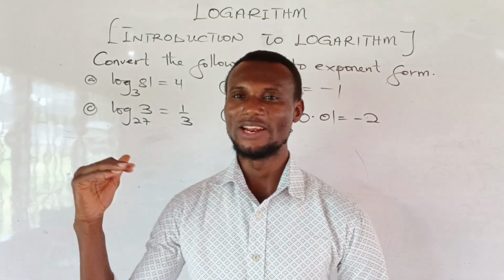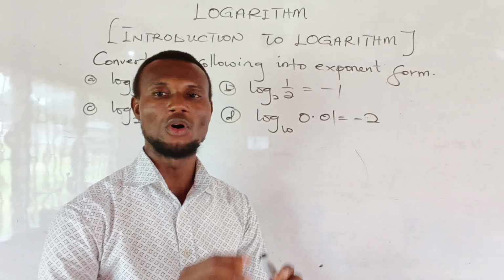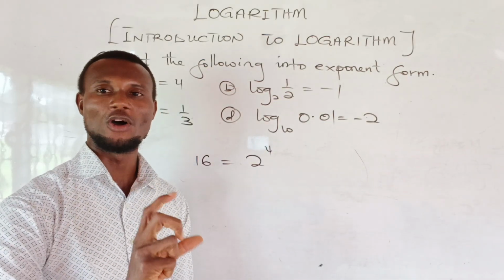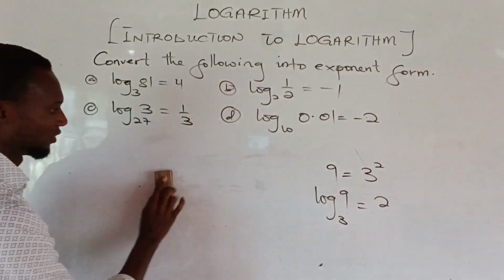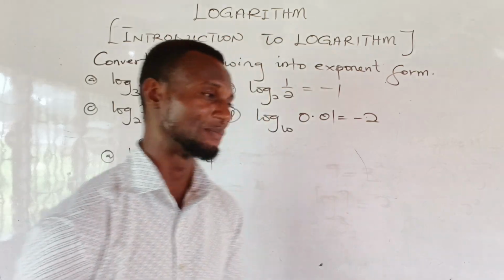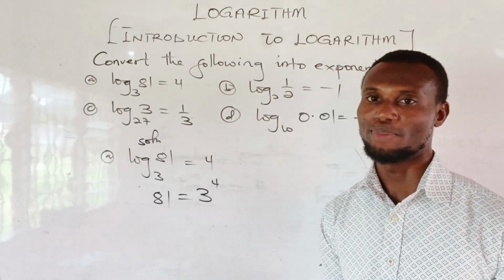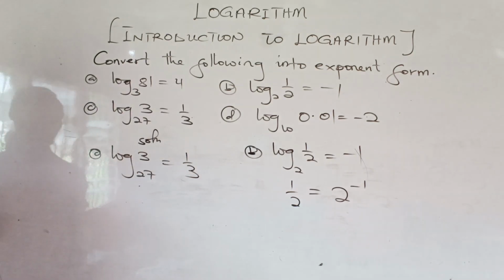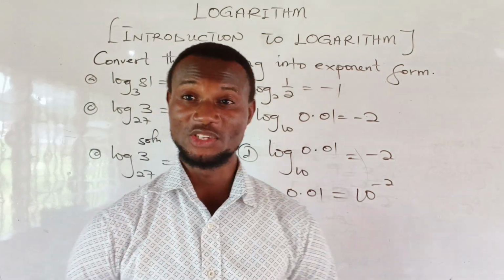LOGARITHM [Introduction To Logarithm 2]